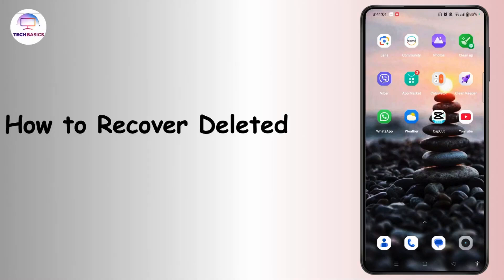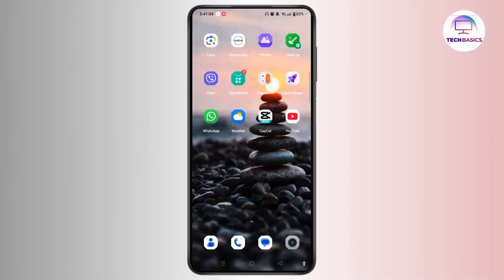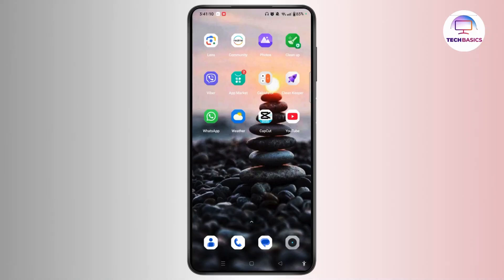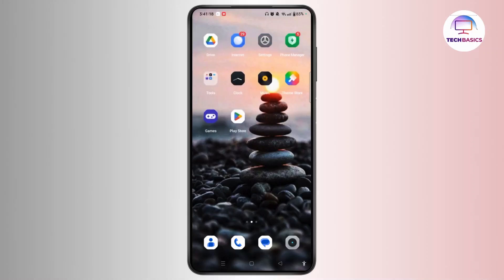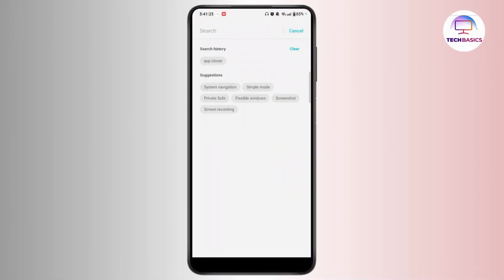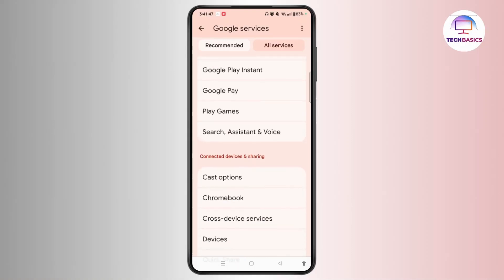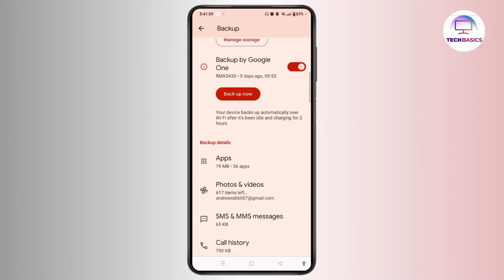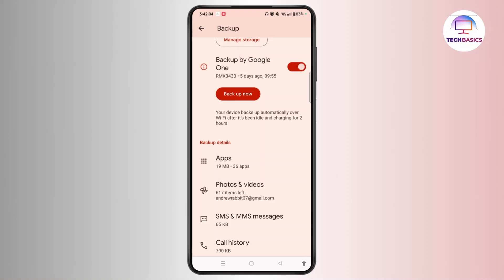How to Recover Deleted Text Messages on Android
In this video, Rose explains how to recover deleted text messages on Android using Google Drive backup, third-party recovery apps, and messaging app features. If you've lost important SMS messages, this step-by-step guide will walk you through various methods to retrieve them. From checking your backup settings to using specialized apps like Dr.Fone and AnyRecover, we've got you covered. Make sure to follow the instructions carefully to restore your messages successfully!

Chapters:
00:00:00 - Introduction
Welcome to the video! In this guide, we’ll show you how to recover deleted text messages on your Android phone.

00:00:10 - Check Google Drive Backup
First, check if your SMS messages are included in your Google Drive backup.

00:00:25 - Factory Reset for Restore
If your messages are backed up, perform a factory reset and restore from the backup (warning: this will erase data).

00:00:40 - Use Third-Party Recovery Apps
Explore third-party apps like Dr. Fone or AnyRecover to recover deleted messages.

00:01:00 - Connect Your Phone for Recovery
Install recovery software on your computer, enable USB debugging, and connect your phone.

00:01:15 - Check Messaging App Backups
Review your messaging app’s settings for backup options, such as Samsung Messages or Google Messages.

00:01:30 - Reinstall App and Restore
If messages are archived, reinstall the app and restore your backup.

00:01:50 - Conclusion
Follow these steps to recover your deleted text messages on Android.